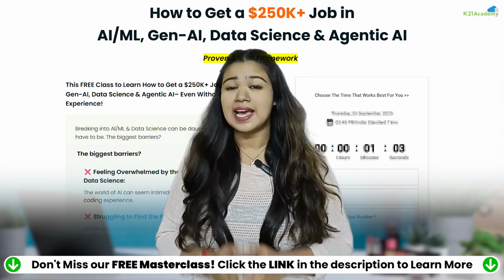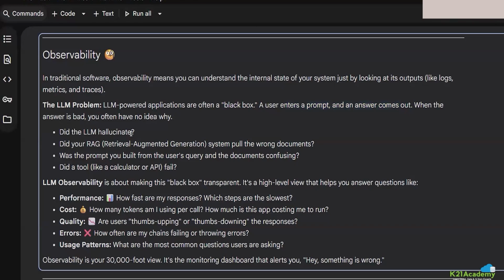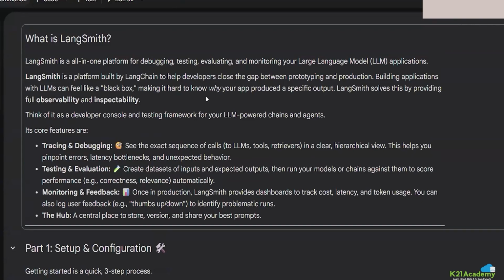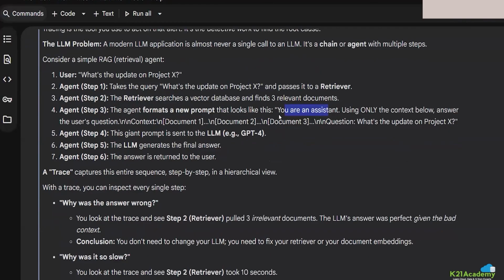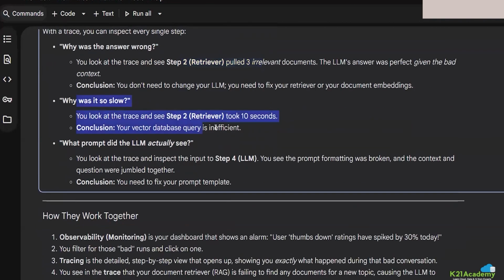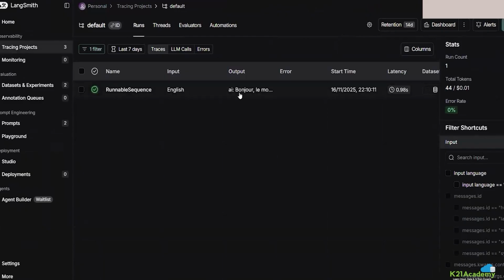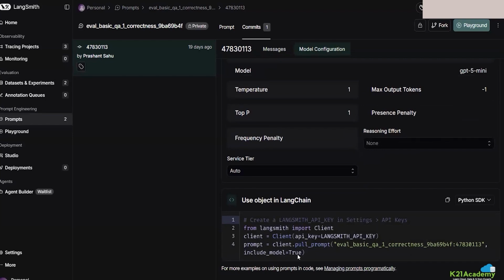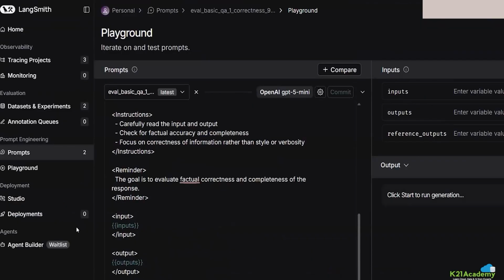Langsmith Tutorial | Debugging & Optimization with Langsmith | Traceability & Observability Guide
In this video on Langsmith, we dive into the powerful features of this platform for debugging, testing, and monitoring your LLM (Large Language Model) applications. Learn how to set up your Langsmith account, generate your API key, and get started with seamless integration into your workflow.

Langsmith offers robust observability and traceability features that provide transparency into LLM applications. You'll discover how to track agent processing, detect hallucinations, and improve document retrieval accuracy.

 Whether you’re using LangChain or exploring alternatives like Langfuse and OpenTelemetry, Langsmith integrates effortlessly into your environment without additional coding requirements.

By addressing the black box problem, Langsmith empowers you to manage prompts more effectively, identify performance bottlenecks, and perform root cause analysis on issues like irrelevant document retrieval and LLM hallucinations. The platform also recommends solutions like hybrid search and BM25 retriever for better results.

In this video, we'll guide you through the Langsmith platform, from account setup and API key generation to exploring advanced features like custom function tracking, evaluation systems, and the upcoming drag-and-drop agent builder. Plus, learn how to automate tracing, troubleshoot performance issues, and leverage use case scenarios to optimize your AI applications.

⏱️Timestamps

00:00 - 01:16: Langsmith Introduction & Setup
01:16 - 03:01: Free Tier Limitations
03:01 - 04:24: Observability vs Traceability Concepts
04:24 - 05:57: Black Box Problem Solution
05:57 - 08:55: Framework Compatibility
08:55 - 10:26: Use Case Scenarios
10:26 - 11:55: Prompt Management Features
11:55 - 13:17: RAG Application Tracing
13:17 - 14:43: Root Cause Analysis
14:43 - 16:28: Implementation Requirements
16:28 - 18:26: Live Demo Results
18:26 - 24:49: Advanced Features